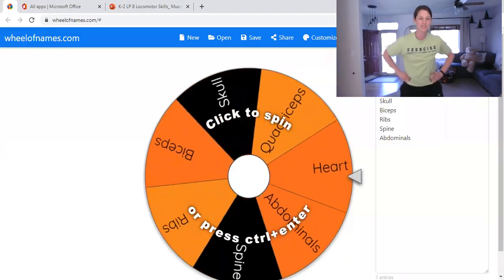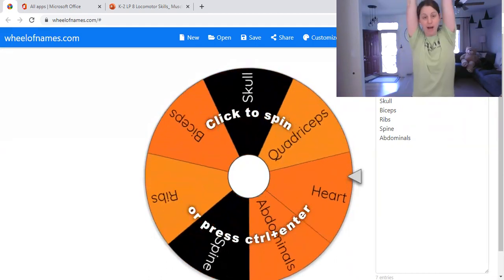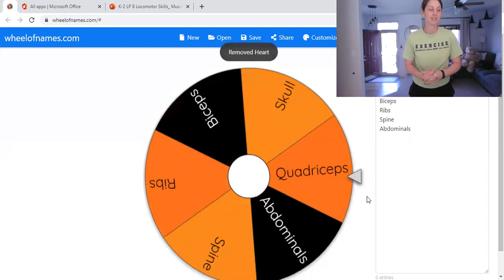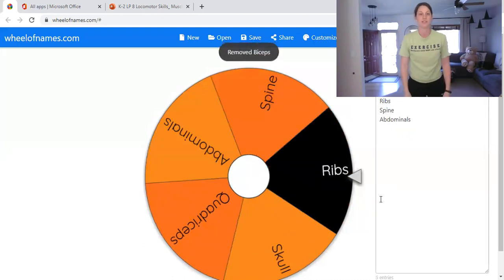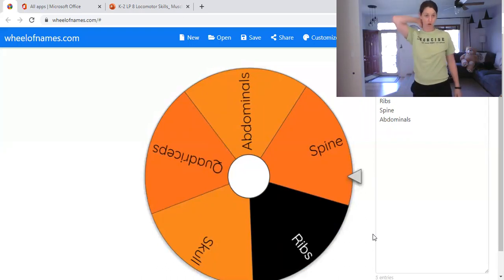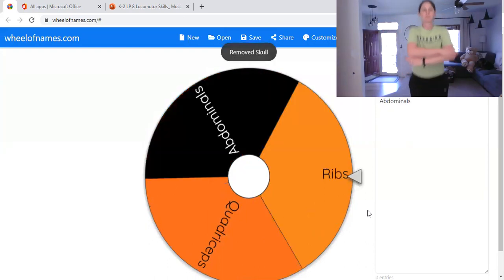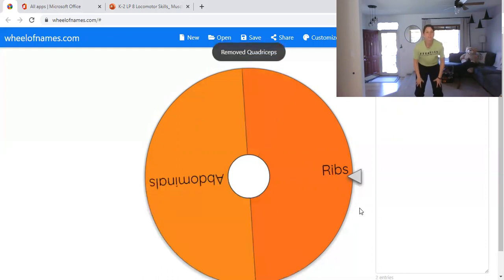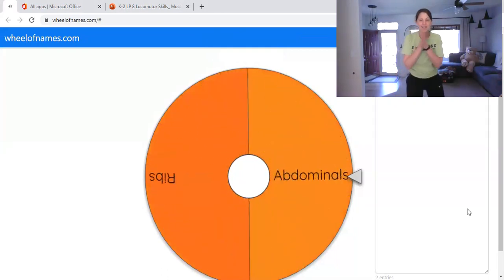Gr 2 - Body Systems- Bones or Muscles Wheel Review